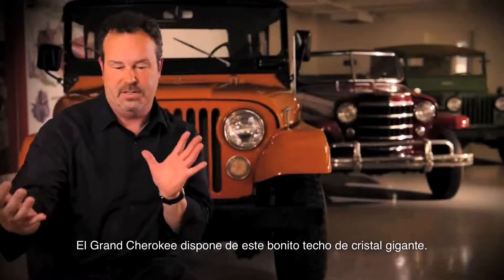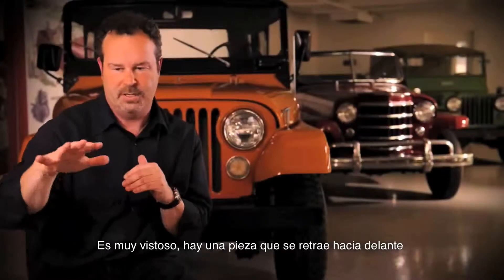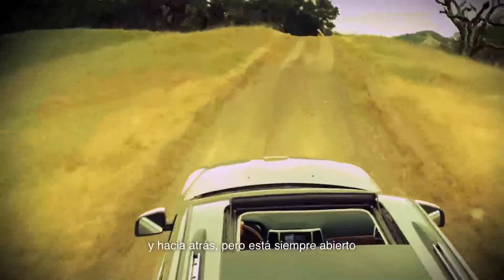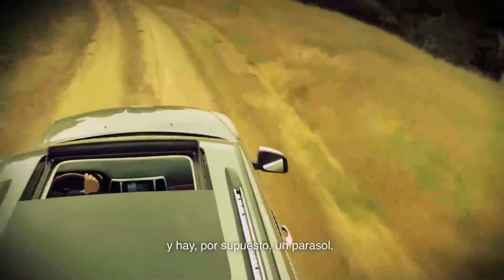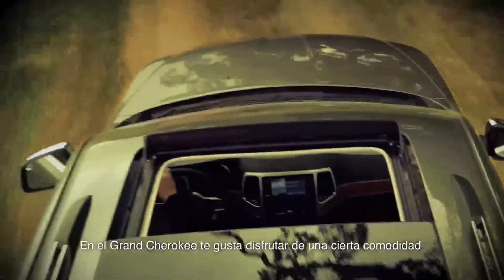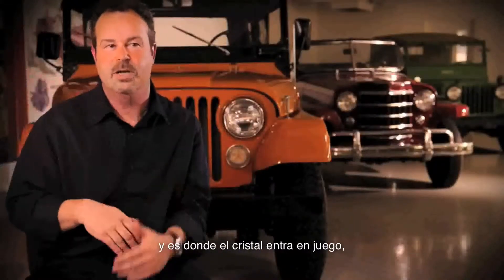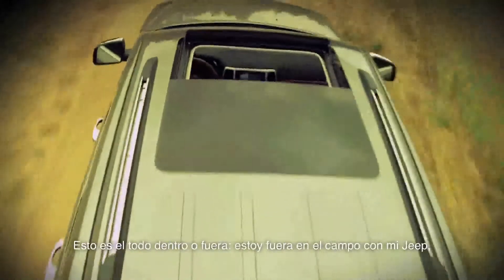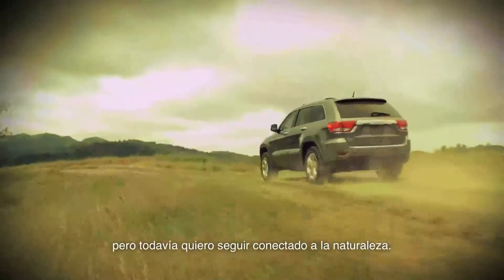Jeep | Nuevo Jeep Grand Cherokee 2011: Techo Solar CommandView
Nuevo Jeep Grand Cherokee 2011, techo solar CommandView.

El Grand Cherokee dispone de este bonito techo de cristal gigante. Es muy vistoso, hay una pieza que se retrae hacia delante y hacia atrás, pero está siempre abierto, y hay, por supuesto, un parasol. En el Grand Cherokee te gusta disfrutar de una cierta comodidad y es donde el cristal entra en juego, pero sigue abriéndose. Esto es el todo dentro o fuera: estoy fuera en el campo con mi Jeep, pero todavía quiero seguir conectado a la naturaleza.

Desde su lanzamiento al mercado en 1992, Jeep Grand Cherokee ha transmitido los valores de libertad, autenticidad, aventura y pasión de la marca. SUV premium de la gama Jeep, el Grand Cherokee representa una referencia en términos de potencia, confort, innovación y artesanía.